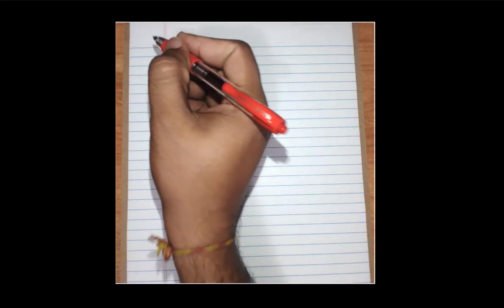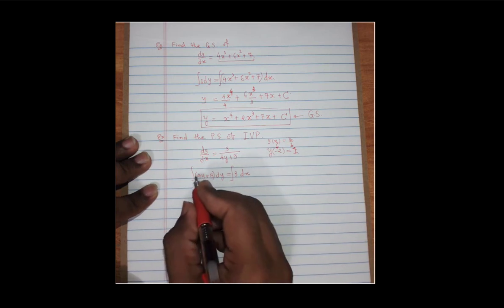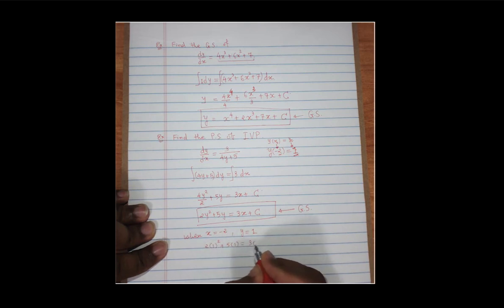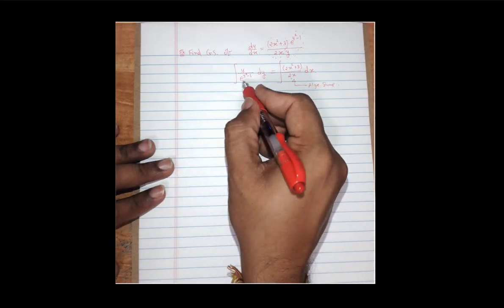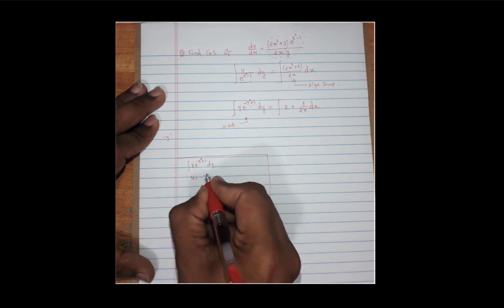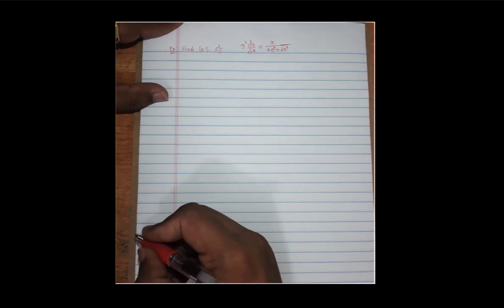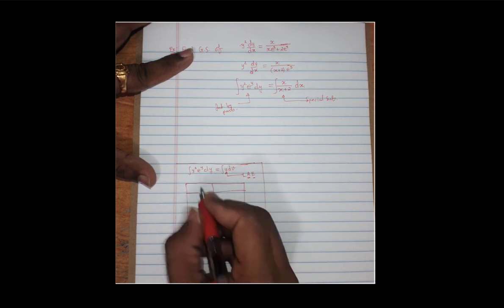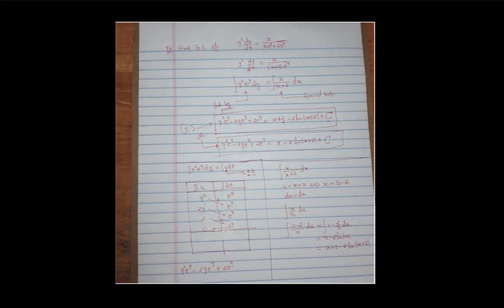Separable DE Examples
This video contains solutions of Separable DEs involving various integration techniques.